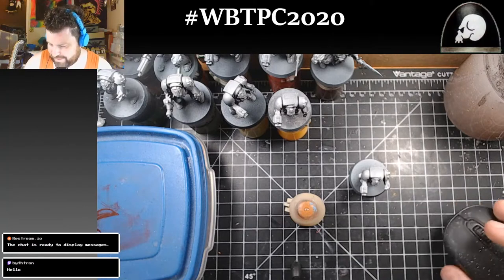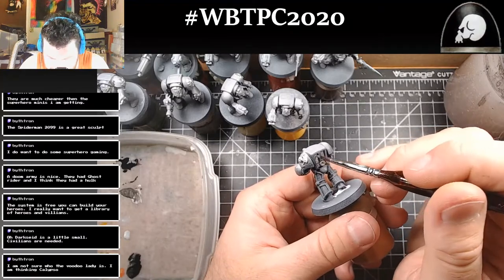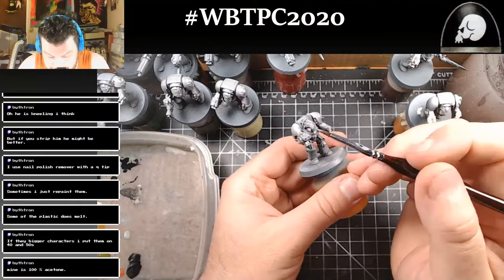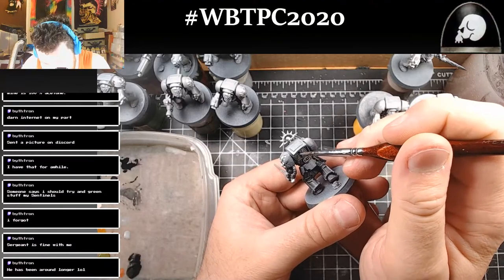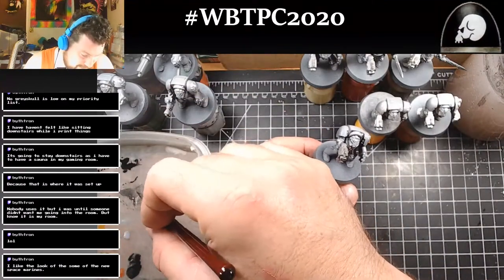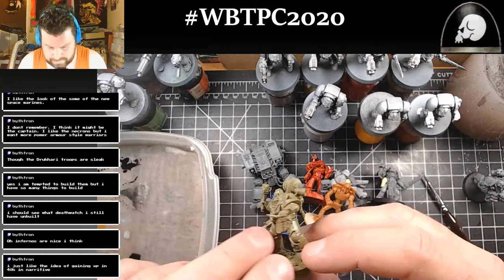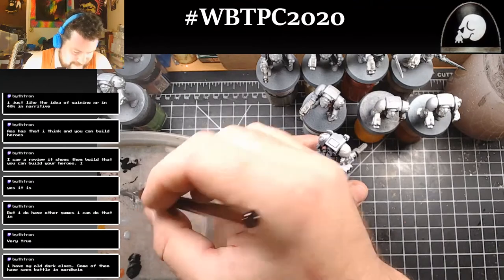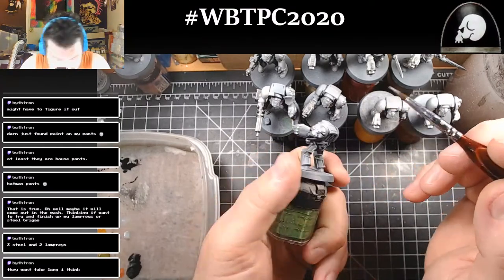WBTPC2020 Day 8 - Learn A New Technique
In this video I express my interest in learning a new painting technique and probably apply Leadbelcher to all the Terminators.